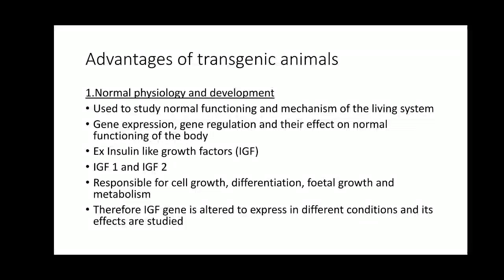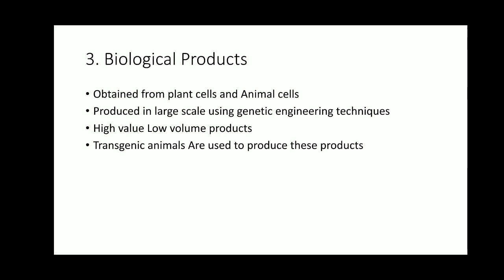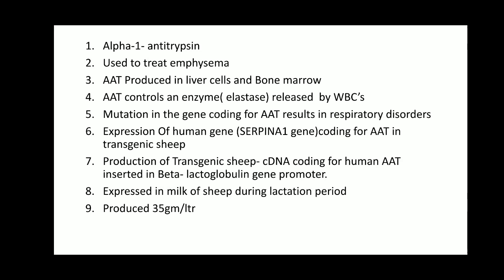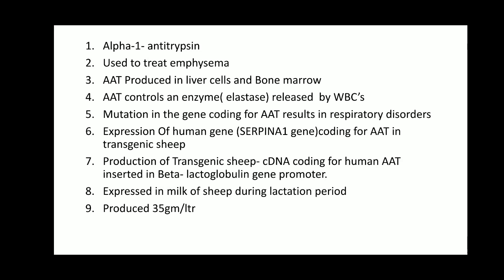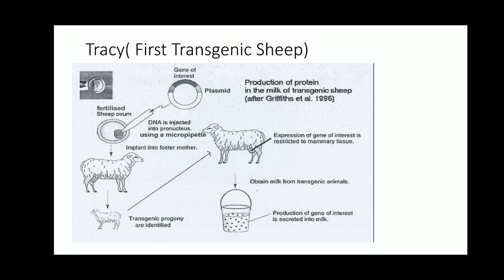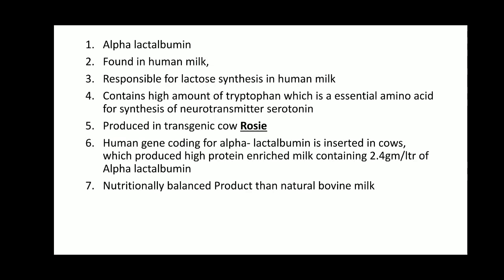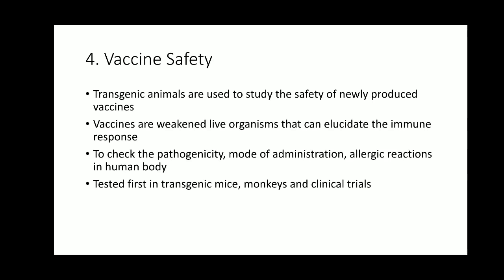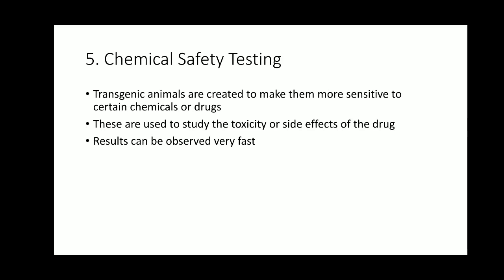Biotechnology And Its Applications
TRANSGENIC ANIMALS
Biological products
Vaccine Safety Testing
chemical Safety Testing